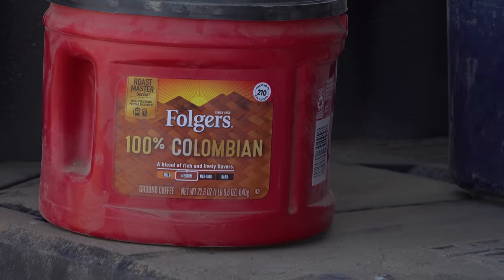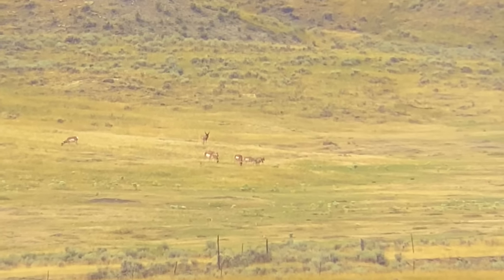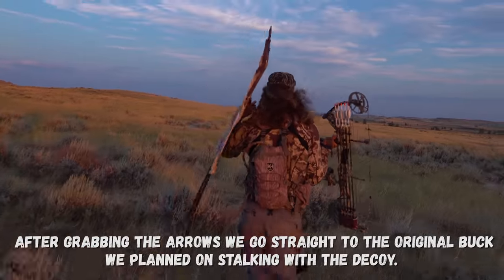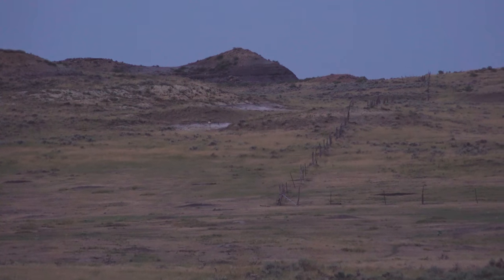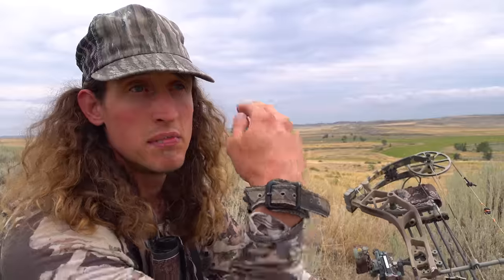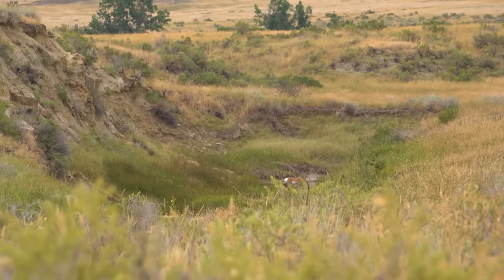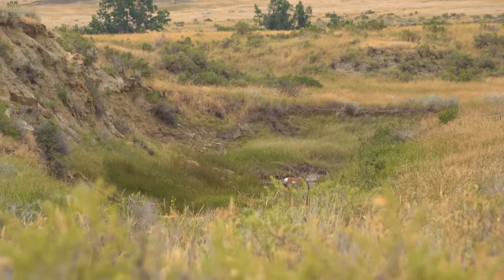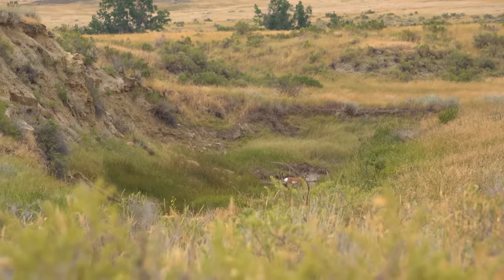BIG BUCK Comes to the DECOY! Montana Archery Pronghorn Hunt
We find public land with a ton of pronghorn and get chance at at big buck!